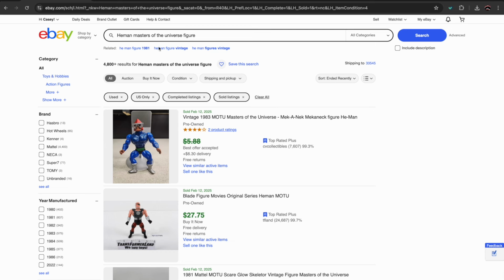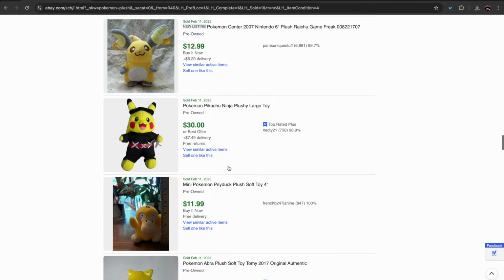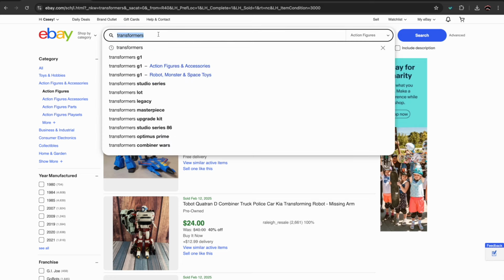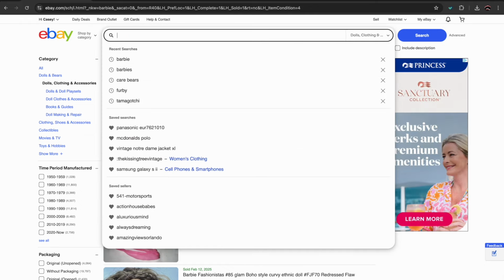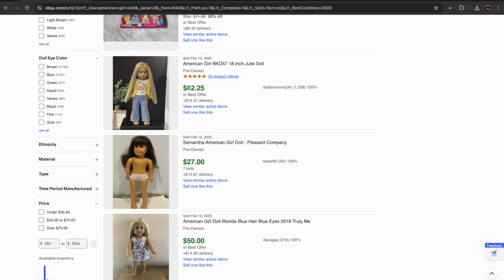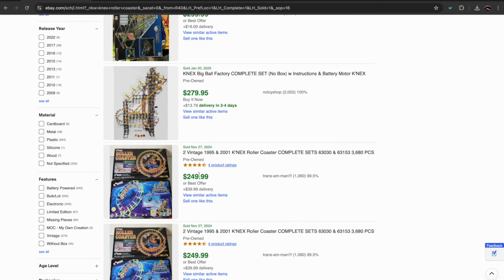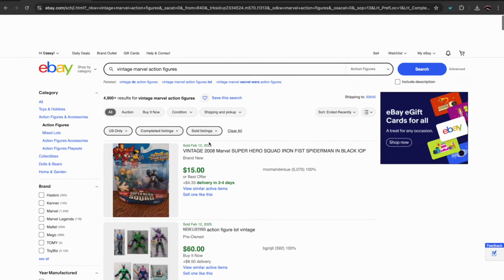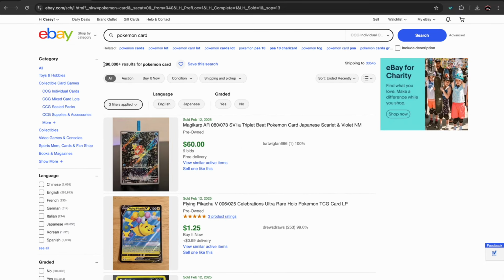25 HOTTEST Toys to sell on Ebay for Profit Vintage & Modern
25 HOTTEST Toys to sell on Ebay for Profit Vintage & Modern

My Listing service "Ecommerce Listers" (we make ebay listings for you)